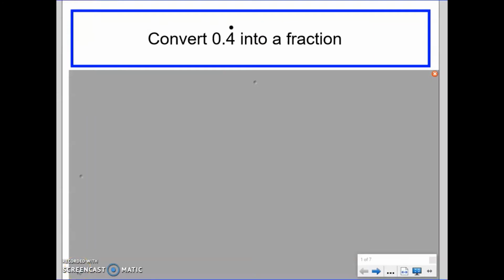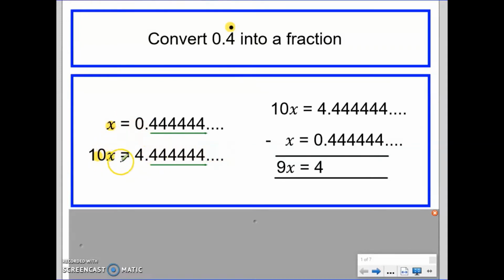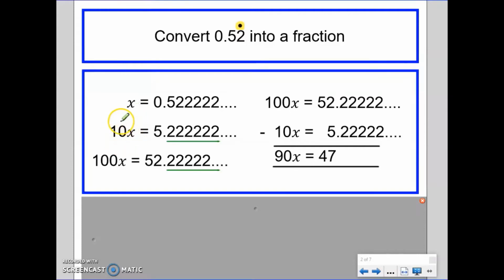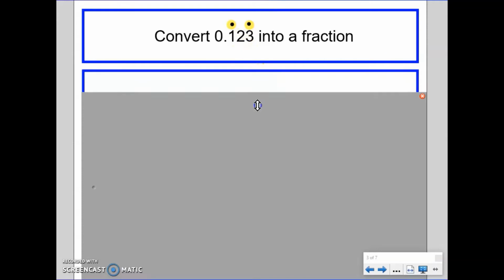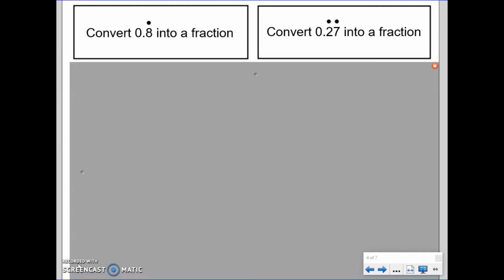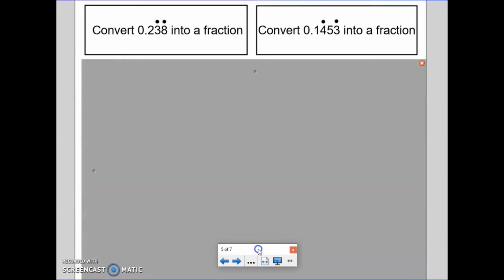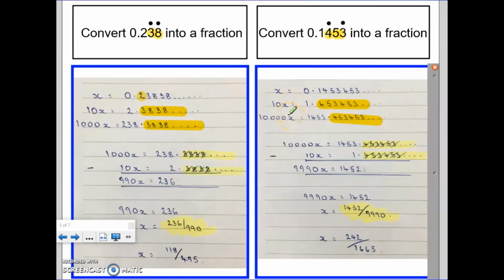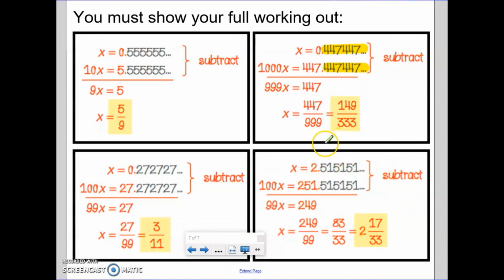Converting Recurring Decimals into Fractions Tutorial and Task (That Maths Channel)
Detailed tutorial and task teaching the topic of Converting Recurring Decimals into Fractions.